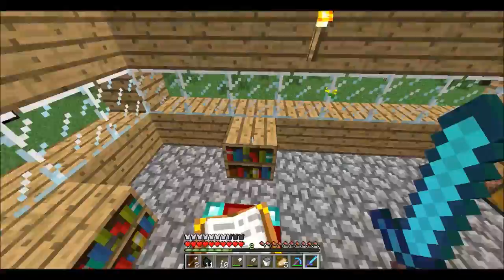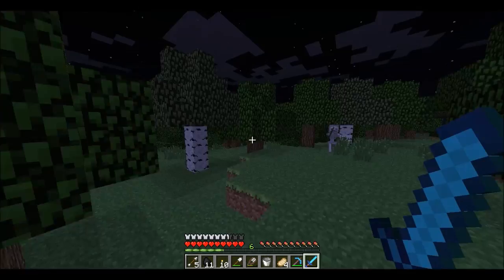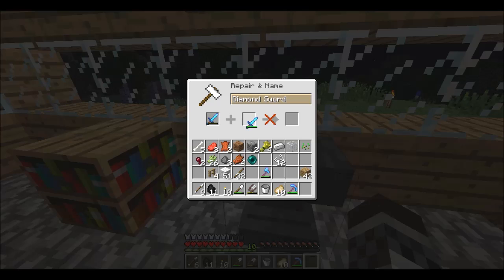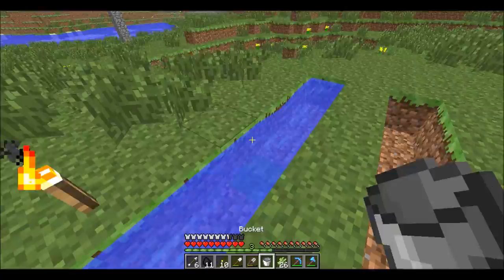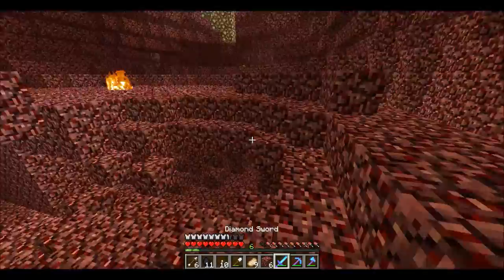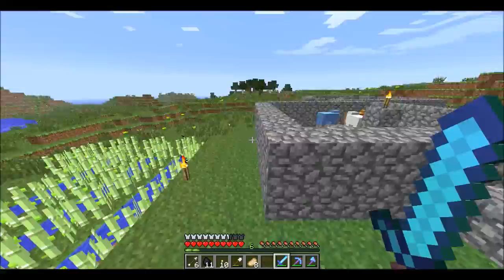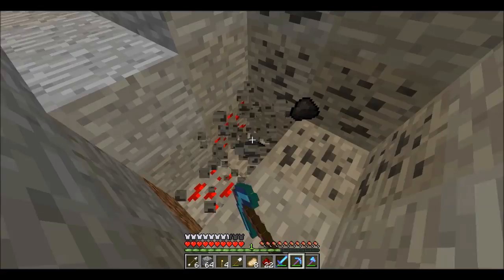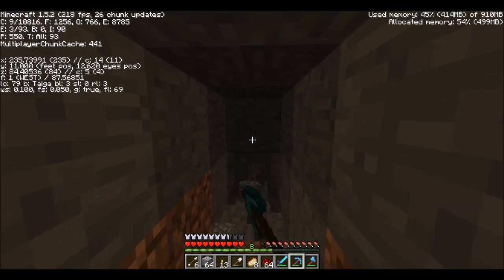Let's Play Minecraft: Episode 12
Back with my regular Minecraft series! Hope you enjoy :D